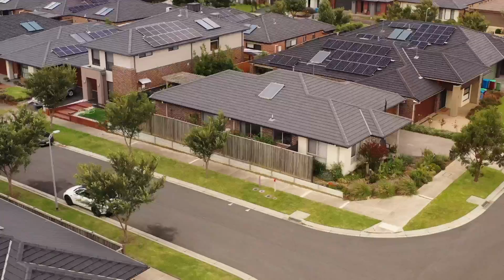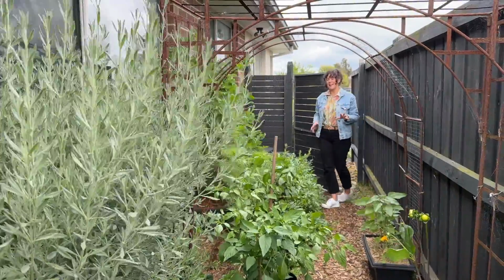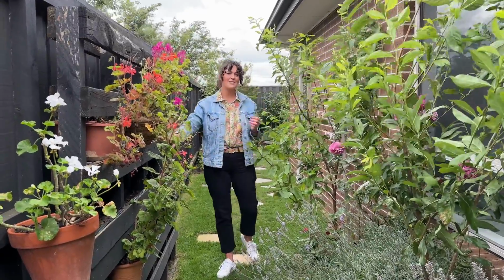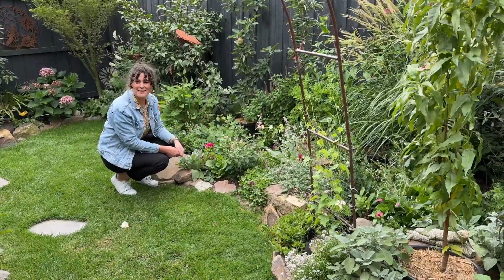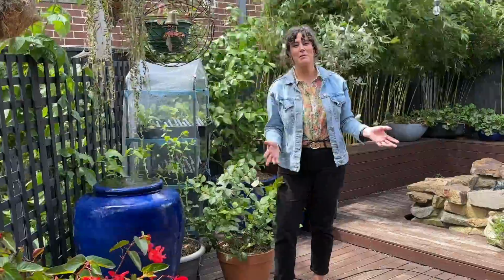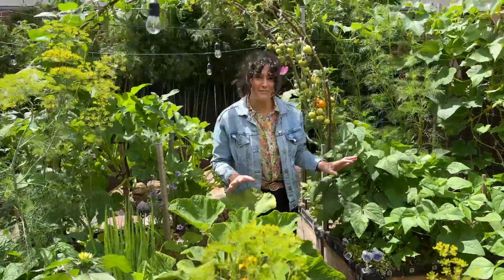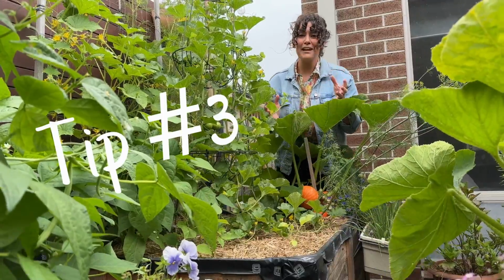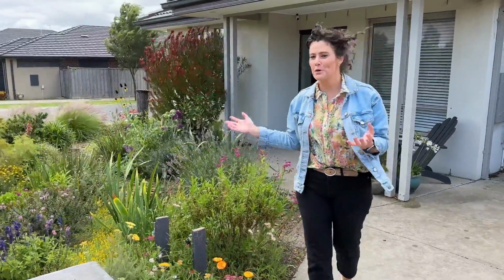A productive TINY garden w raised beds & fruit trees in pots | Garden Tour | Behind the Garden Gate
Step into the enchanting world of this small, but productive cottage style garden that features small garden design ideas a plenty! Breanna's garden in the outer south-eastern suburbs of Melbourne is only 3 years old and although it is TINY it's a wonderful example of how creative you can be when gardening in Australia, even on a very small block. If you're stuck on how to landscape your small space then Breanna's small garden landscaping ideas are for you - let me know which is your favourite tip or trick in the comments below. And don't forget to look at some of my other small garden tour videos - as I'm one of the few Australian garden shows on YouTube.

If you've got a courtyard garden, balcony garden, small backyard or small frontyard space this video has LOADS of ideas that you can also takeaway and use!

As we meander through this garden I'll show you the clever techniques used by Breanna to maximise space and cultivate a flourishing small garden sanctuary in the heart of the suburbs. The whole garden has a timeless cottage garden charm to it and includes vegetable gardens in raised beds, pots and planters, loads of flowering plants including perennials and Australian natives and LOTS of fruit trees and fruiting plants - all growing in pots or planters.

This garden has a number of tricky spots to grow in - including a narrow side garden that's wedged between a north facing wall of the house and a tall fence, that creates a space with summer sun but winter shade.

A small TifTuf lawn wraps around the corner of the backyard, creating a comfortable space for the kids to play and it's lovely to walk on too!

The small decking space off the back of the house is a private and tranquil space for the family to gather around the DIY firepit. Breanna's got lots of raised vegetable bed planters on the deck too and she's put them on wheels so they can be moved around to chase the sunlight. Don't miss her top tips on how to grow vegetables in small spaces here either!

Breanna's garden focuses on sustainability and family friendly design ideas that converge to create a thriving ecosystem teeming with life. This small plot of land, in a new estate has been transformed into a bountiful haven, where organic veggies flourish alongside fragrant herbs and delicate flowers.

Chapters:
00:00 - 01:20 - Introduction & small frontyard with cottage style planting of hardy plants
01:21 - 02:51 - Narrow garden down the side of the house - tricky spot!
02:52 - 05:01 - Backyard garden with flowers, fruit trees in pots and clever small garden design tips
05:02 - 06:37 - Back deck including a fire pit space and bamboo screening
06:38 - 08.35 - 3 tips for growing vegetables in small gardens
08:36 - 9:39 - Outro and final walk through

DO YOU want to be a BETTER & MORE confident gardener?

Bean There Dug That is an Australian gardening YouTube Channel created by Australian horticulturist and garden coach Chloe Thomson - aimed at providing gardening know-how and inspiration to all. Chloe's also the founder of Sprout School an online gardening course designed to make anyone a better and more confident gardener 🌱